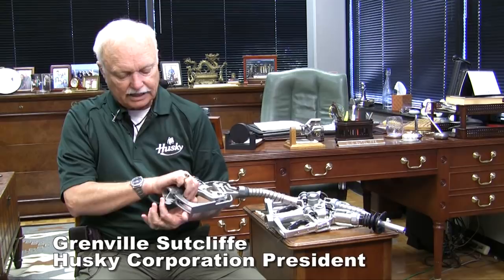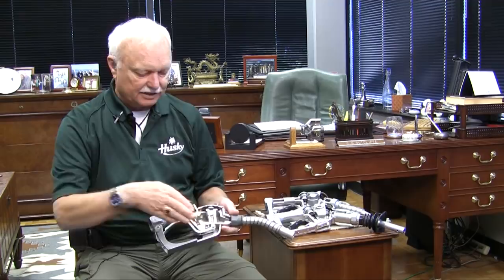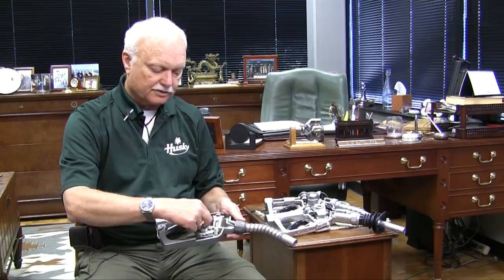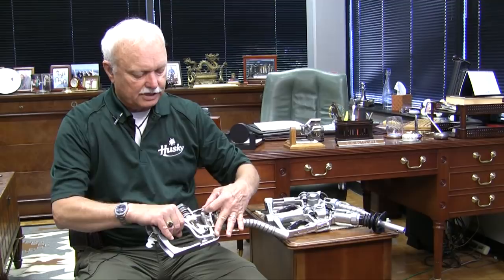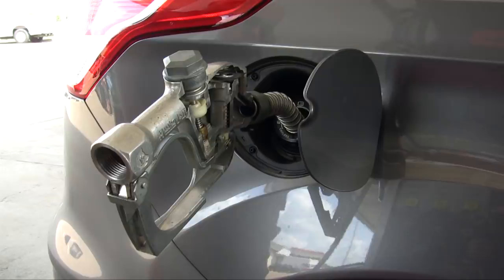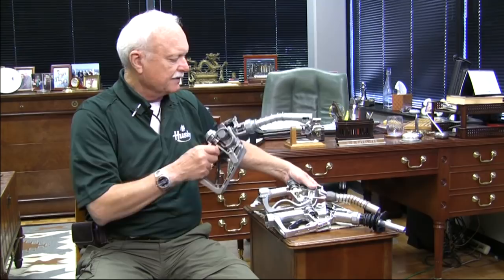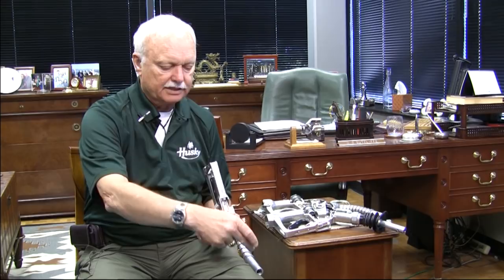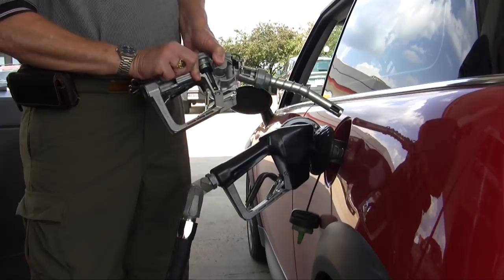How Nozzles Work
Have you ever wondered how the pump knows to shut itself off when you fill the car with gas? Husky Corporation President Grenville Sutcliffe explains how gasoline fueling nozzles operate. He also explains many of safety features that Husky builds into fueling nozzles. Husky is a leader in petroleum dispensing products, including nozzles.

A leader in innovation and safety, Husky offers a peek behind the technology behind one of things we encounter from day to day.